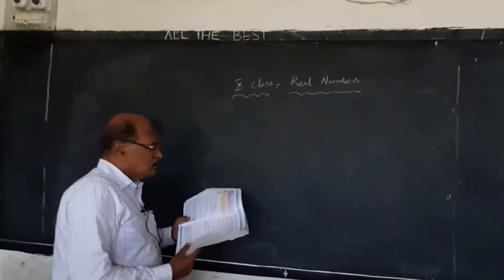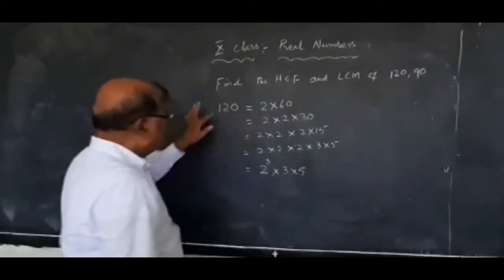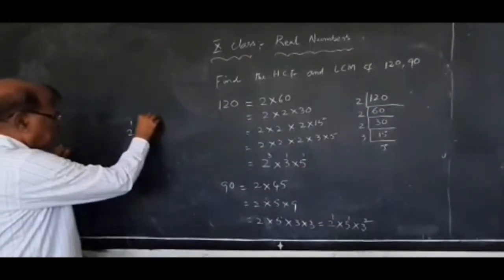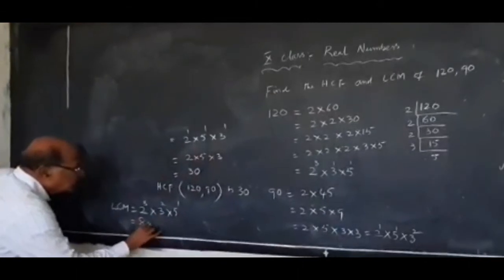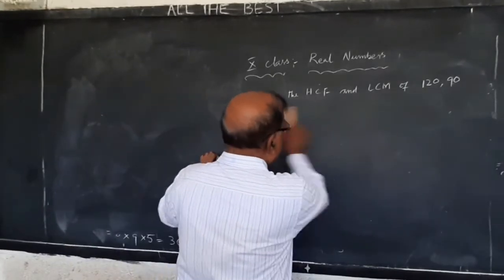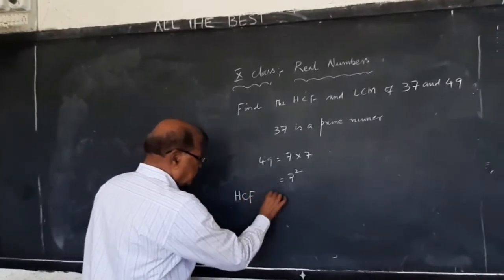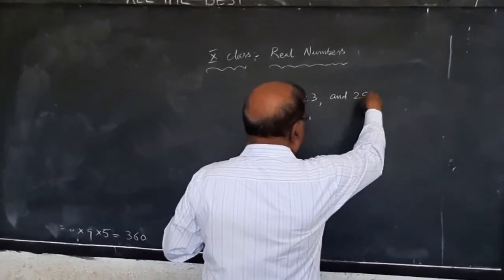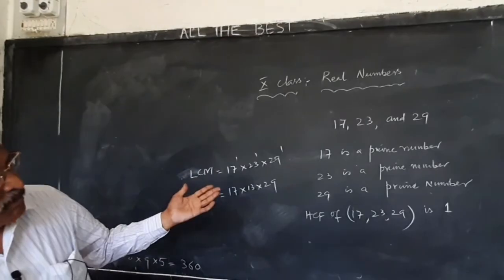X CLASS E/M, SUB : MATHS, CHAPTER : REAL NUMBERS